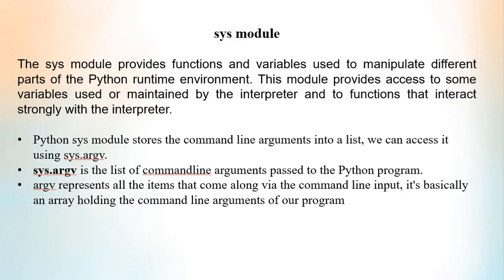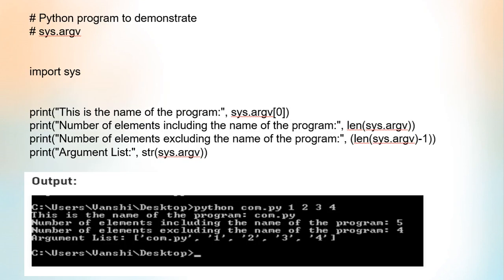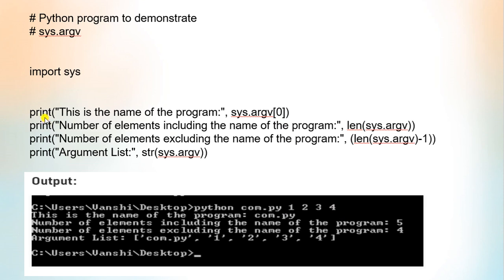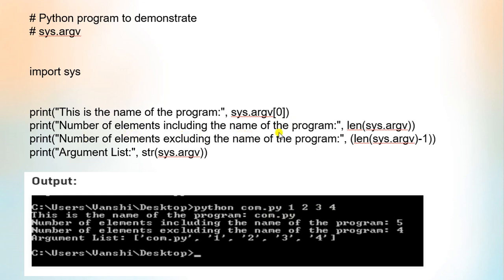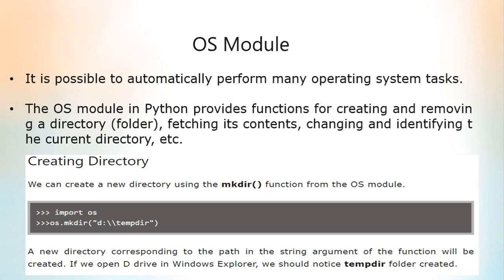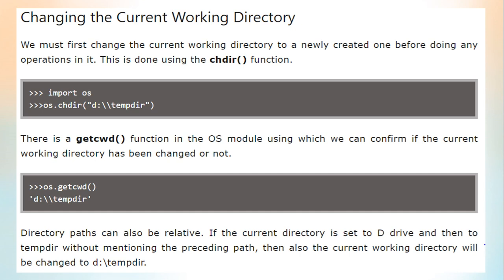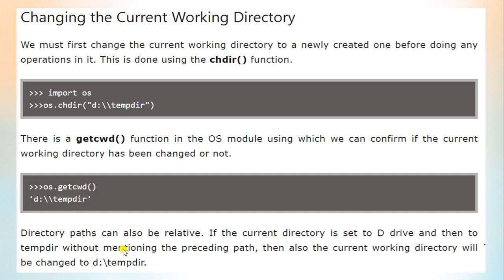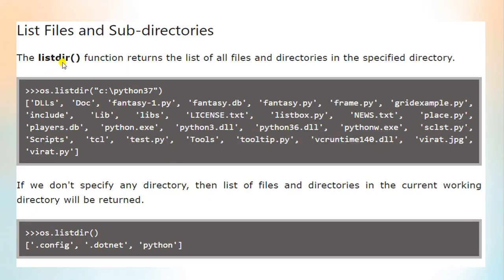KTU CS283 Python For Machine Learning : os and sys modules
Module 5

os and sys modules